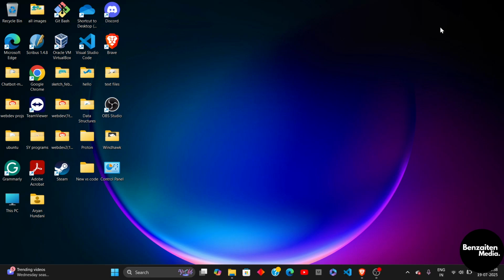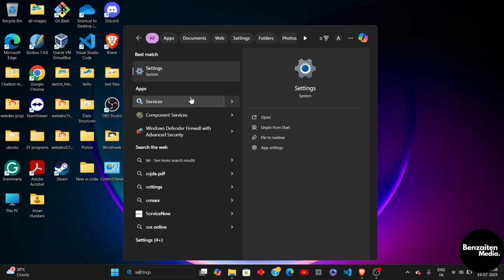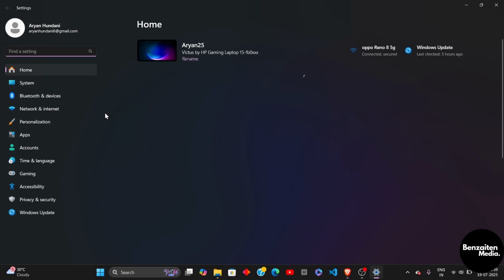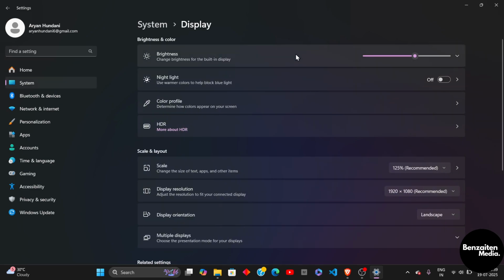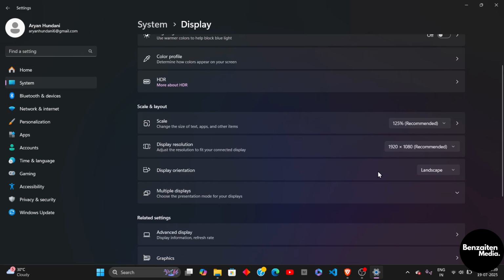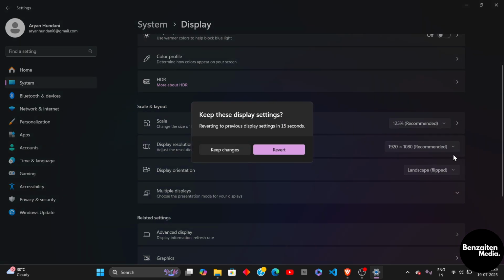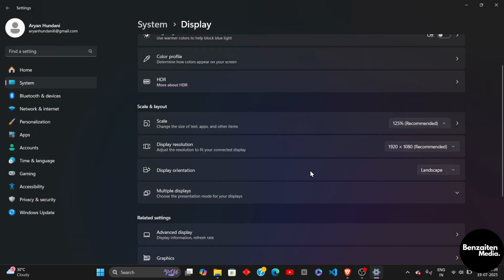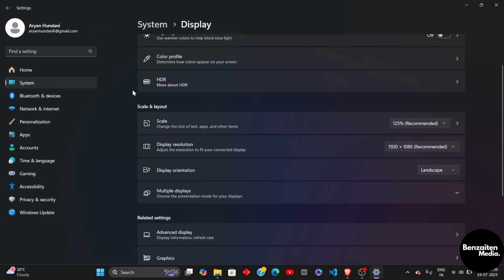How to Rotate Screen on Windows 10 | 2025 Full Guide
🔄 Want to flip or rotate your Windows 10 screen for better viewing or setup? In this 2025 Full Guide, you’ll learn how to rotate your screen using keyboard shortcuts, display settings, and graphics control panels — perfect for vertical monitors or fixing accidental screen flips!

🔍 What You’ll Learn:
✅ How to rotate screen using keyboard shortcuts
✅ Change screen orientation via Windows Display Settings
✅ Use Intel or NVIDIA graphics panel for screen rotation
✅ How to fix an upside-down or sideways screen
✅ Rotate specific monitors in a multi-monitor setup
✅ Best orientation for coding, designing, or reading
✅ How to disable accidental screen rotation
✅ Shortcut keys for screen orientation
✅ Tips for vertical monitor users
✅ How to reset screen rotation to default

🛠 Features Covered:
Keyboard shortcuts
Display Settings panel
Screen orientation options
Monitor configuration
Multi-screen display settings

💼 Best For:
✔️ Office & remote workers using multiple screens
✔️ Designers & coders using vertical monitors
✔️ Students & professionals needing screen rotation
✔️ Anyone who accidentally flipped their screen

🎓 Bonus Tips:
💡 Use Ctrl + Alt + Up Arrow to reset screen to default
💡 For persistent settings, use the Display Settings panel

🔔 Don’t Forget:
💬 Comment if your screen is stuck sideways